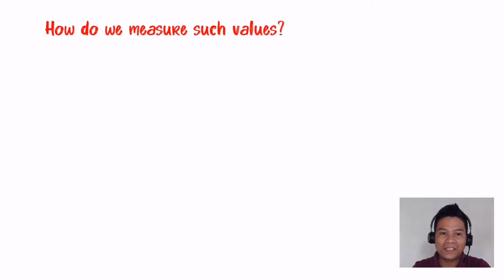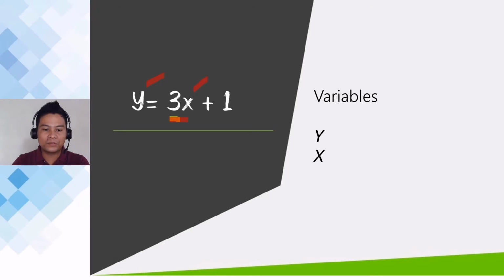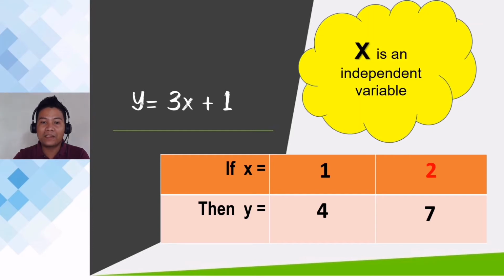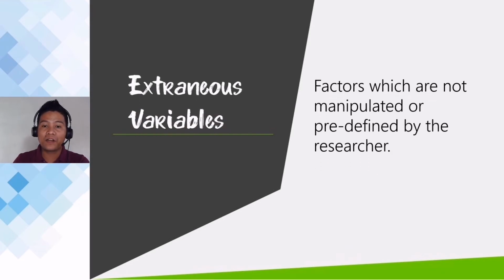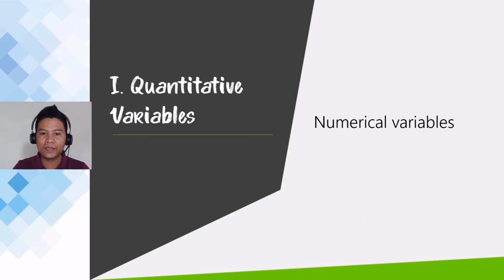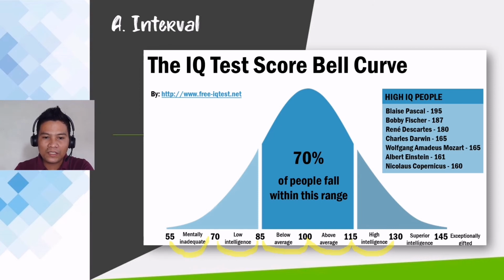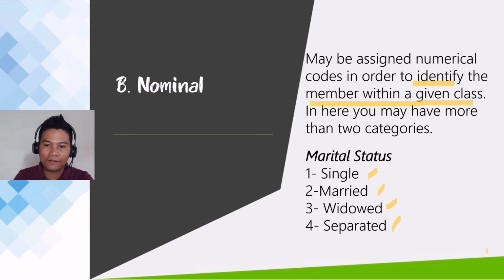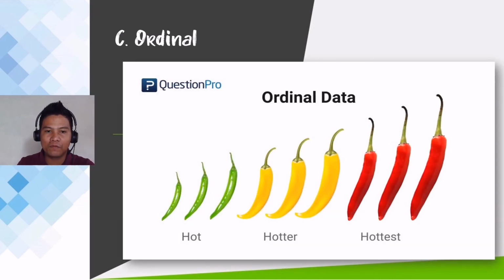PRACTICAL RESEARCH 2- Variables in Quantitative Research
REFERENCES

Practical Research 2 - Module 1 (Nature and Inquiry of Research)
Writers:
Rochelle A. Luzano, Ph.D.
Ma. Doris P. Napone
Kim Charies L. Okit
Maria Eleonor C. Bañares

Prado, N., Penaso, A.,Cimene,F.T.,Aves,L.,& Simbulan, S. (2011). Research methods. CMU-IMDC

Vanderstoep, S. & Johnston, D. (2009). Research methods for everyday life : Blending qualitative and quantitative approaches. Jossey-Bass A Wiley Imprint 989 Market Street, San Francisco, CA 94103

Variables in Quantitative Research